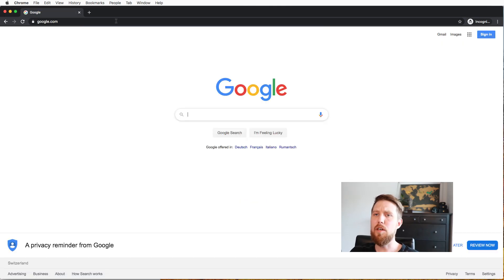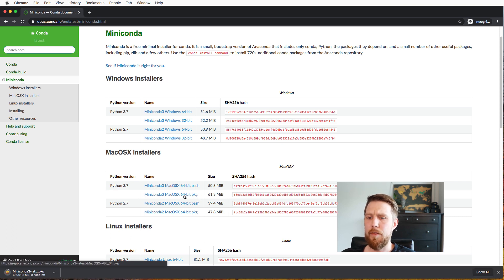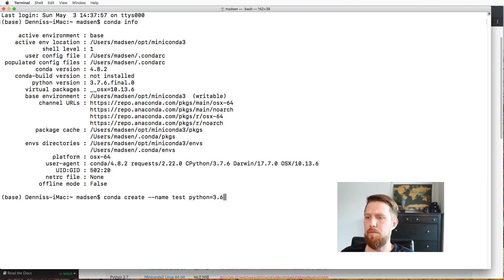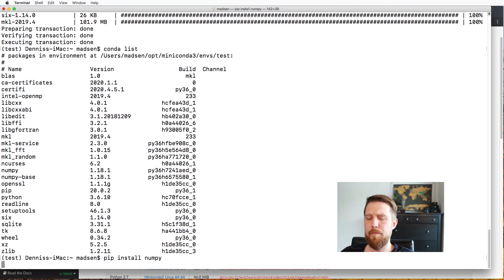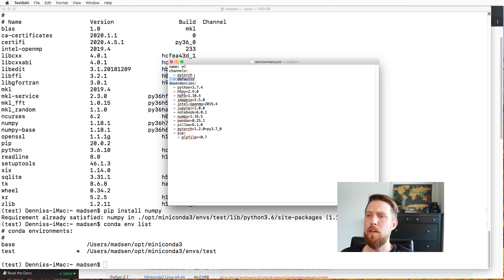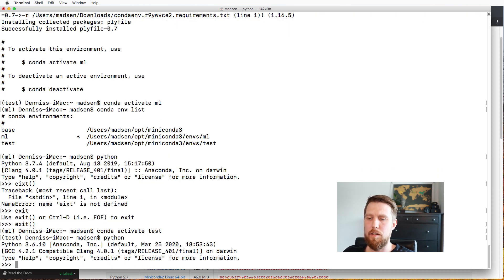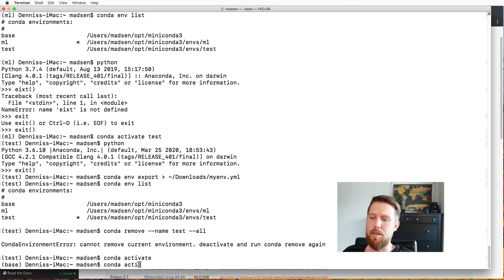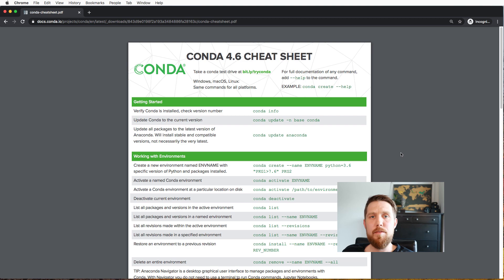Conda tutorial - Creating Virtual Python Environments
How to install virtual python environments using the condo environment.

A minor mistake at ~9:00 minutes. Remember to "deactivate" the environment you want to delete.